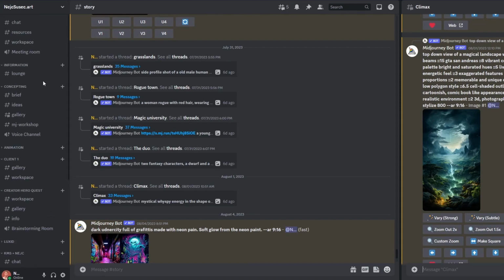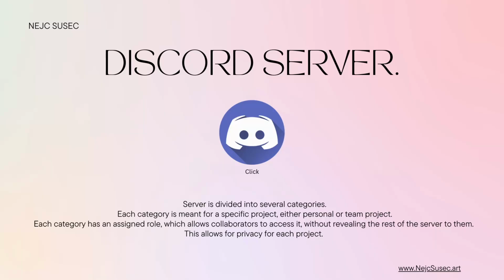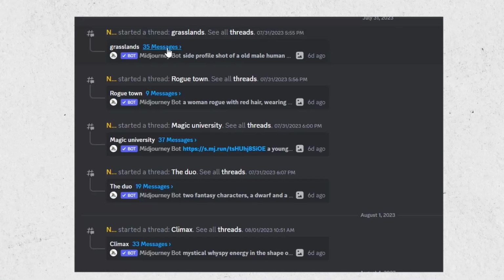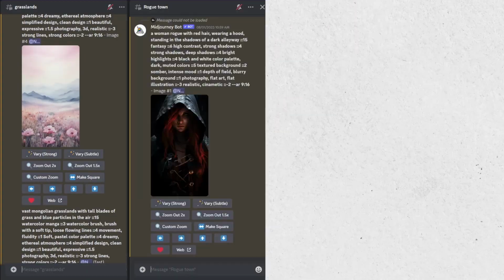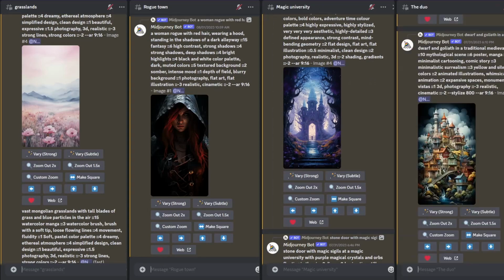How I made a fantasy trailer with AI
Walk through my process of how to make an animation with AI. It became a fantasy trailer with the help of several AI tools.
From AI image animation to Midjourney Character design, I will take you through different phases of creating a fantasy trailer with AI.